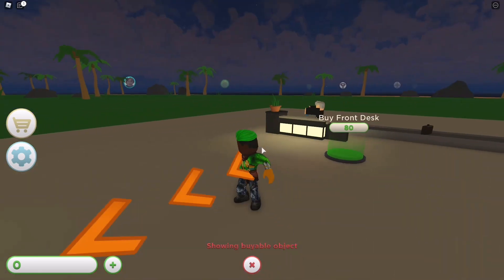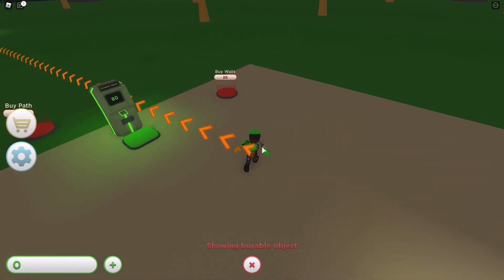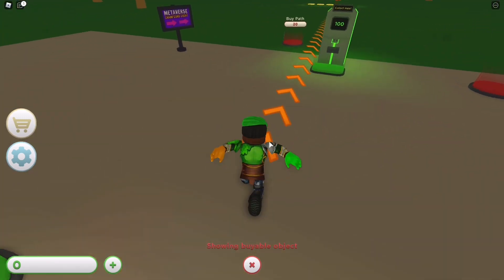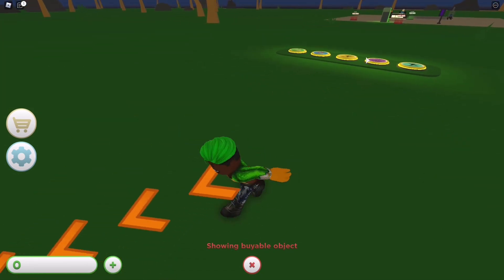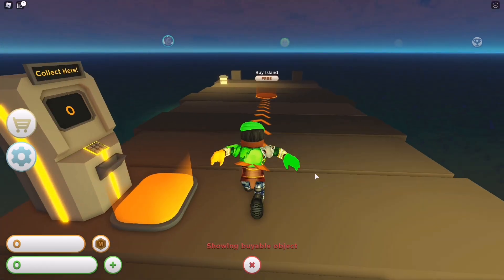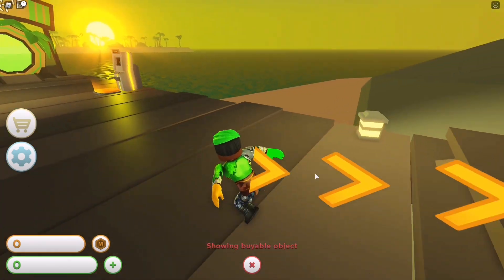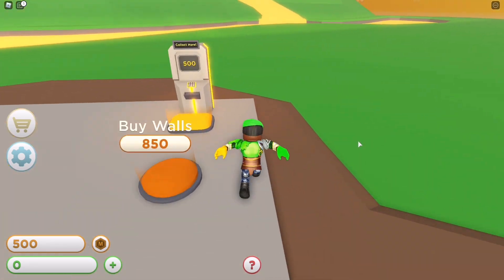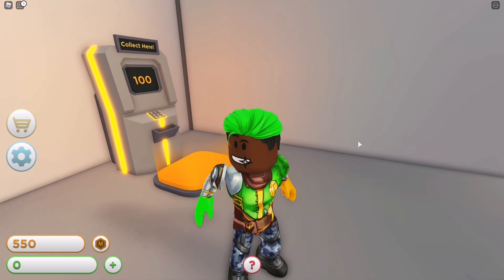[METAVERSE EVENT] Week 3 Fey Yoshida terror case Tropical Resort Tycoon